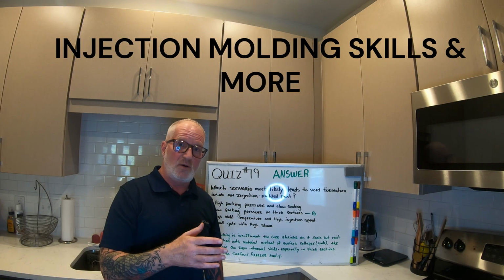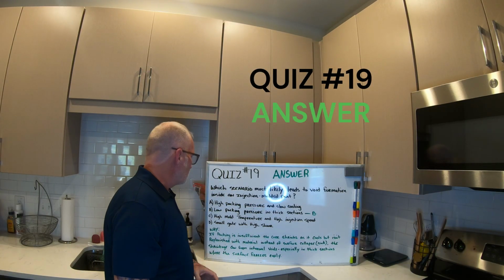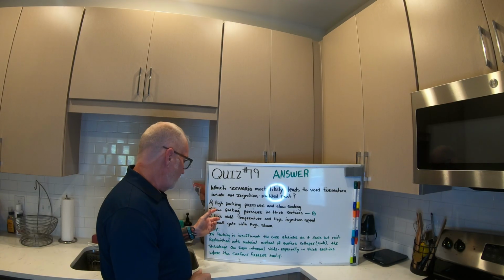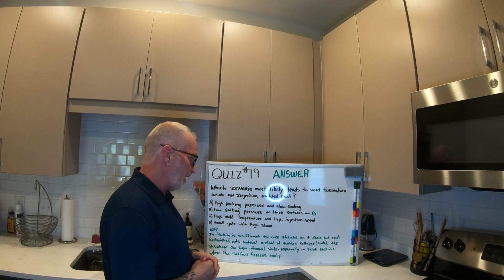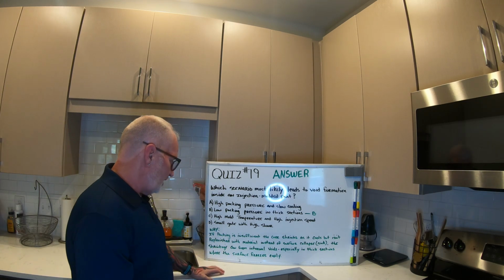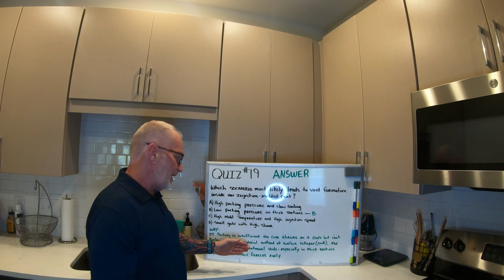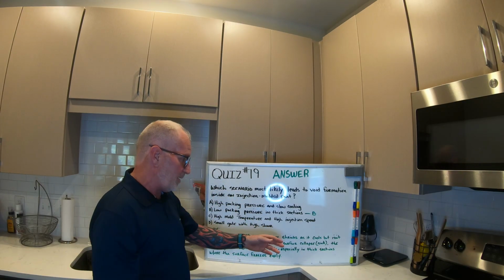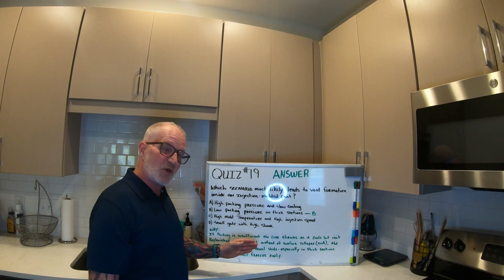QUIZ #19 ANSWER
Which scenario most likely leads to void formation inside an injection-molded part?
A. High packing pressure and slow cooling
B. Low packing pressure in thick sections
C. High mold temperature and high injection speed
D. Small gate with high shear
Answer: B
Why: If packing is insufficient, the core shrinks as it cools but isn’t replenished with material. Instead of surface collapse (sink), the shrinkage can form internal voids—especially in thick sections where the surface freezes early.
Void formation in an injection-molded part is most likely when the interior of the part cools and shrinks without being properly packed with additional material. The classic scenario is:

Thick sections combined with insufficient packing pressure/time
Here’s why that leads to voids:
As molten plastic cools, it shrinks.
The outer layers solidify first, forming a rigid “skin.”
If the core is still molten but no additional material is packed in (due to low packing pressure, short packing time, or early gate freeze), the shrinking core pulls away internally.
This creates voids or air pockets inside the part, especially in thicker regions.

Other contributing factors that increase the likelihood:
Poor gate location or size (limits material flow during packing)
Low melt temperature or premature solidification
Excessively thick or non-uniform wall sections
In short, thick areas + inadequate packing = highest risk of internal voids.

How to Prevent Voids in Injection Molding
To minimize or eliminate voids, you can try:
Increasing the shot size
Increasing injection pressure
Increasing hold pressure
Increasing the gate size
Reducing melt temperature
Thinning down the nominal wall
Changing the gate location
Raising the mold temperature
Careful analysis of voids found in samples can help identify the root cause so parameters can be tuned appropriately. But following injection molding design best practices is key to preventing defects from the start.

Voids formation requires a combination of process and design factors to arise. Addressing these weak points through changes on either front can create reliable, void-free molded components.

Hopefully this gives you a better understanding of what causes voids in injection molding. Be sure to read my injection molding process guide for more tips on defect prevention.